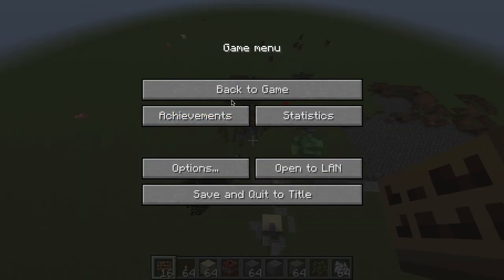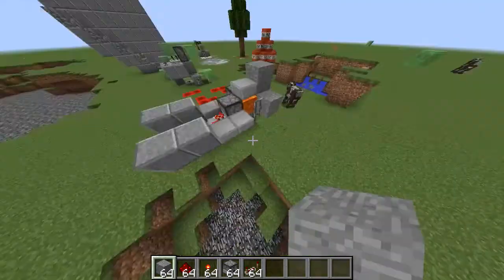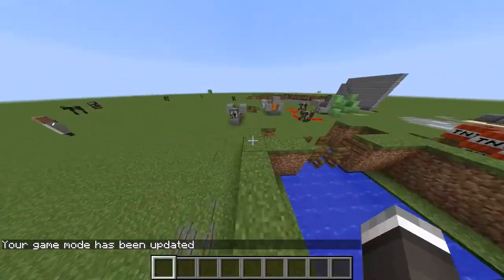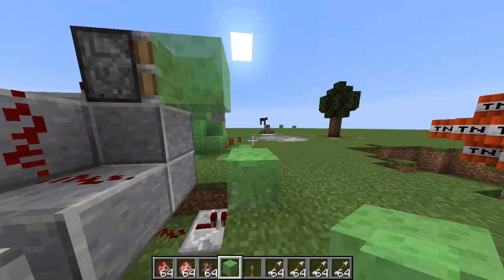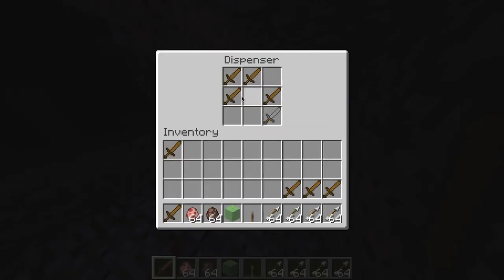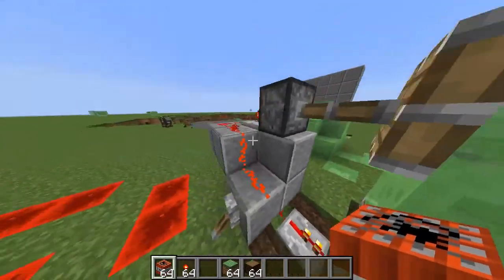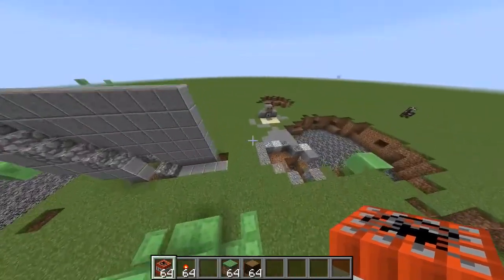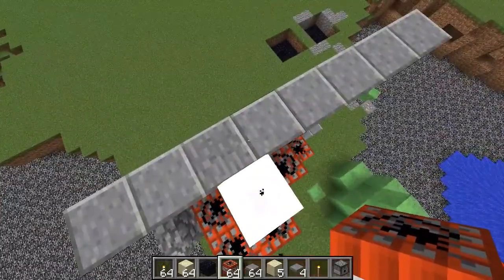6 EASY minecraft TRAPS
SUPER CALLA FRAGA LISTIC EXPI ALLA DOHCIOUS EVEN THOUGH THE SOUND OF THIS SOUNDS QUITE AWESOME IF I DO SAY SO MY SELF!